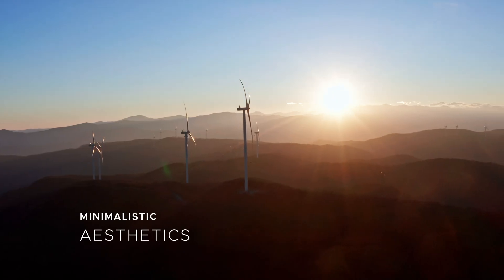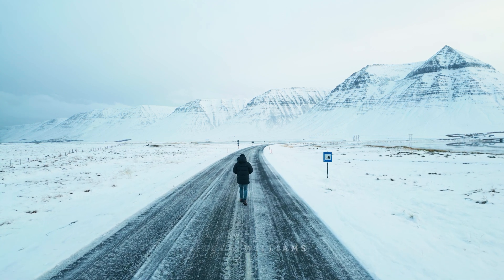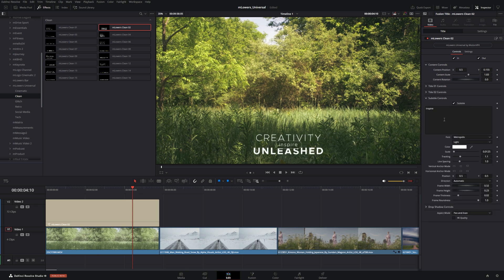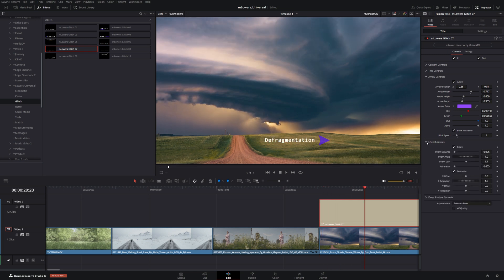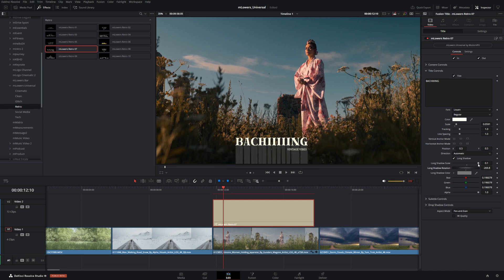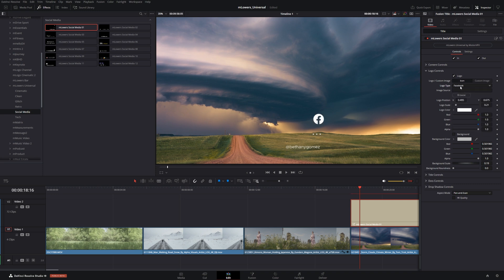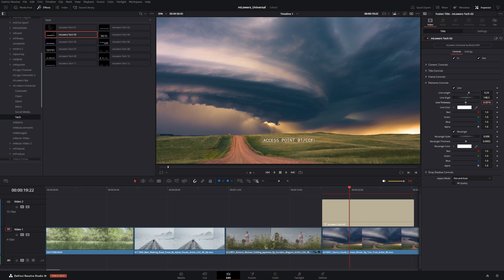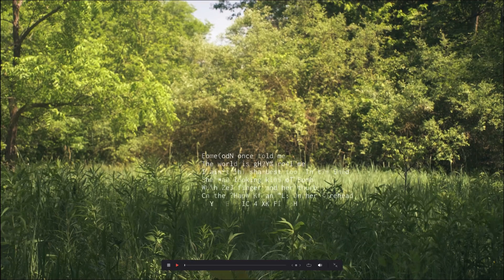Eye-catching lower thirds for DaVinci Resolve — mLowers Universal Tutorial — MotionVFX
Help your edits fly high with the ultimate collection of lower thirds for DaVinci Resolve! Follow the tutorial by Tim Seneker and get a close look at the different styles included in the pack, learn about the customization possibilities, and get inspired to use them to enhance your scenes!
Get the know-how and caption it right!

00:00 - Intro
00:34 - Overview of Lower 3rds
01:04 - Cinematic - Zoom and Blur Controls
03:22 - Clean - Frame and Extra Controls
05:14 - Glitch - Arrow
07:01 - Retro - Long Shadow
09:07 - Social Media - Logo and Avatar Controls
10:49 - Tech - Elements and Extra Title Controls
12:41 - SECRET MESSAGE?
13:05 - A Universal Outro